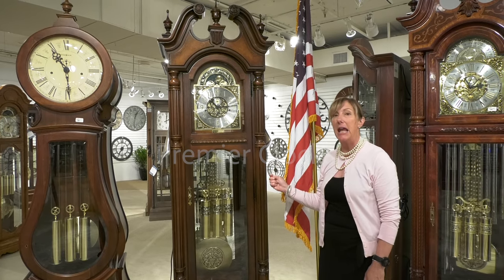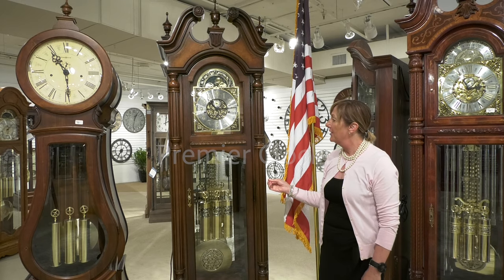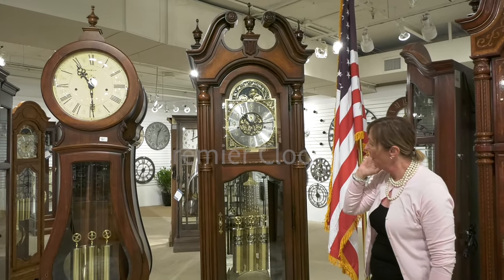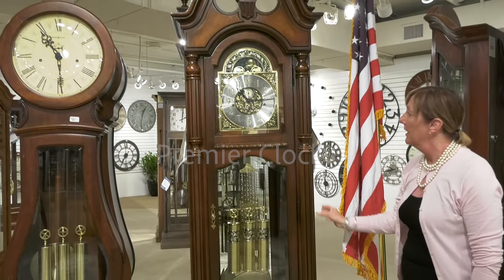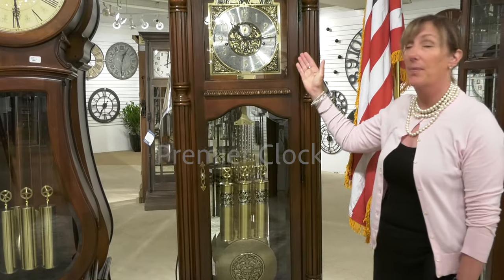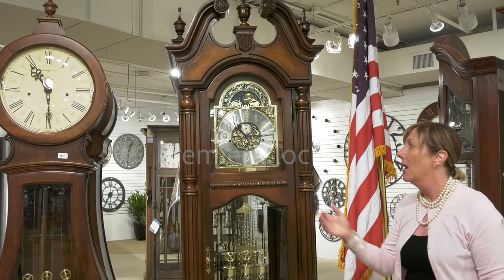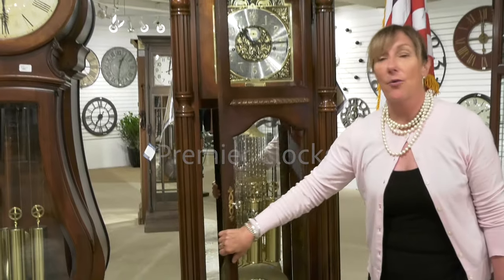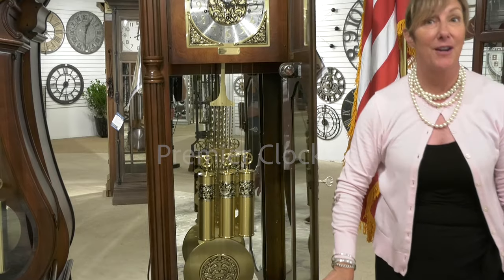Howard Miller Edinburg Grandfather Clock 611142 at Premier Clocks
Find more information about Howard Miller Edinburg Grandfather Clock 611142

The Howard Miller 611142 Edinburg Grandfather Clock is a distinctive wooden clock with antique appeal. The clock catches attention from any angle with its swan neck pediment, book-matched olive ash burl overlays, and a trio of turned urn finials while melodic chimes please the ear.

Finished in stunning Cherry Bordeaux on select hardwoods and veneers, this grandfather clock looks exclusively elegant. A swan neck pediment with book-matched olive ash burl overlays and three turned urn finials, carved rosettes, and a decorative final support lend it eye-catching beauty on the top and bottom. Brushed satin brass finished dial features cast center and corner ornaments, and a moon arch with an astrological blue moon phase and a pierced star pattern while a silver chapter ring includes applied brass Arabic numerals. Pendulum with cast center disk and banded weight shells feature brushed satin brass finish to complement the dial. Two columns of this grandfather clock feature large reeds with turned column caps that frame the door. The multi-tiered bombé base includes molding below the door and a decorative cutout. Lower door features a decorative Gadroon molding with patterned beveled glass while the locking door provides added security. Additionally, the clock has a glass mirrored back and illuminated dial for viewing in a darkened room. Removable top side panels feature beveled glass and offer easy access to the movement. A high-precision, German-made, cable-driven, triple-chime movement plays the choice of Westminster, St. Michael, or Whittington.